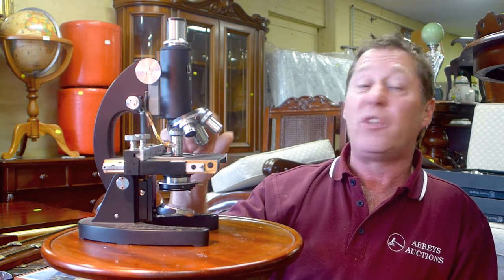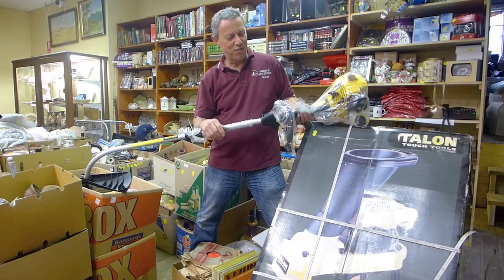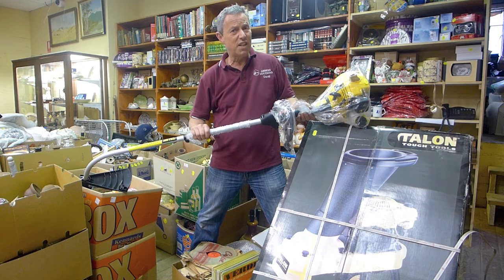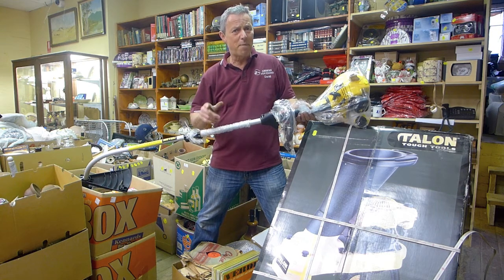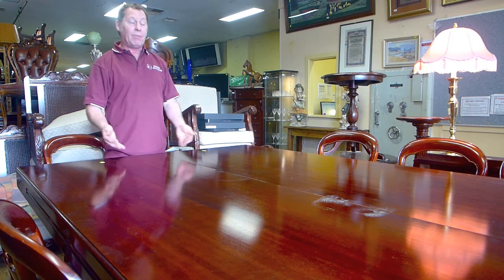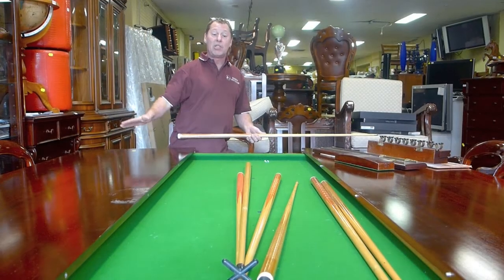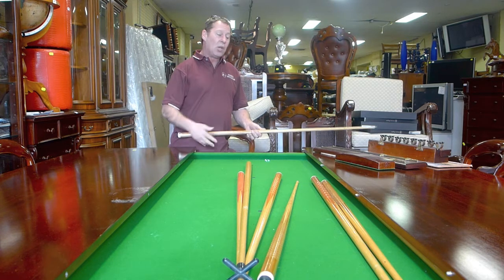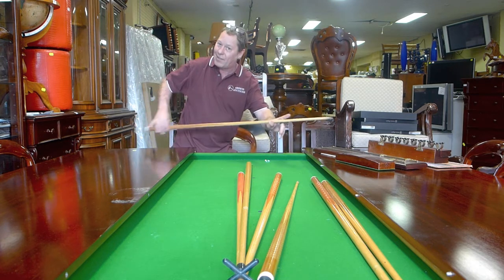Abbeys Auctions - Showroom Favourites - Episode 10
Join the Abbeys team as they present their showroom favourites and provide helpful tips to get the best out of buying and selling at auction!

Abbeys Auctions

480-482a Station St
BOX HILL, VIC 3128
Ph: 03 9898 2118